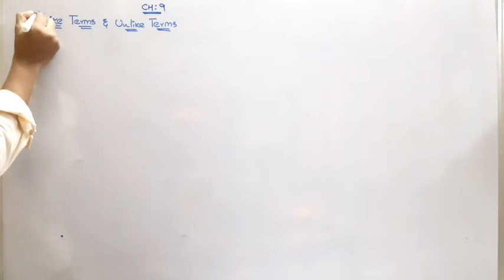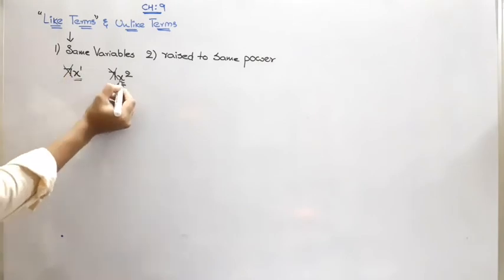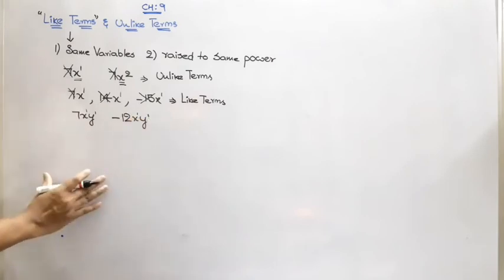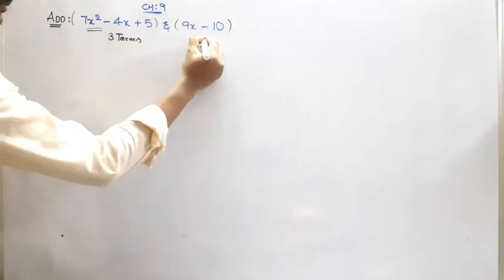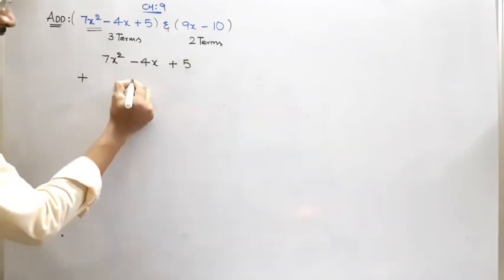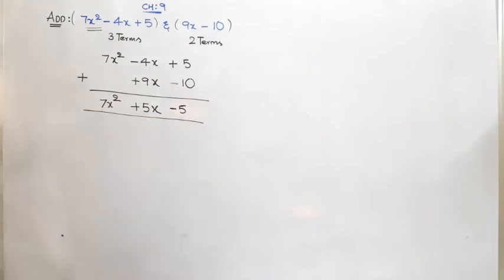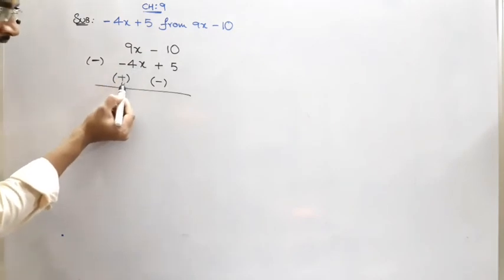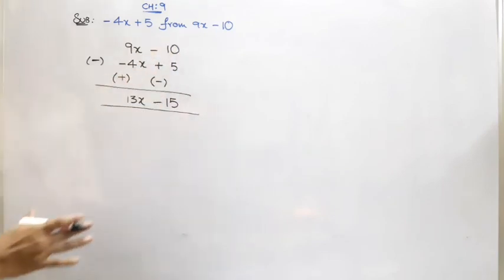8th MAT OCT 8